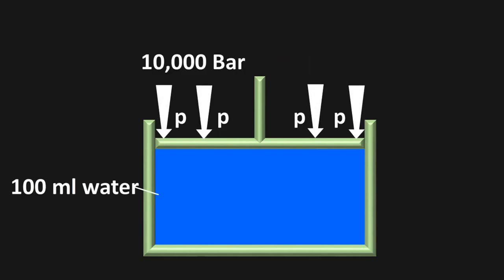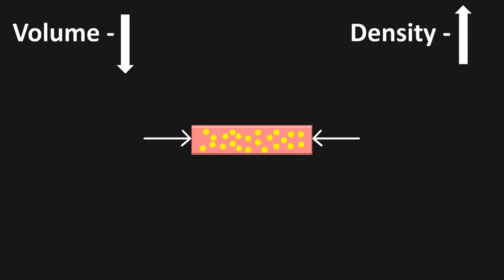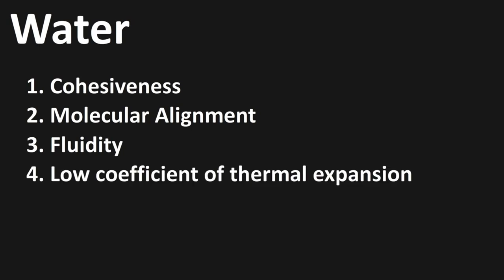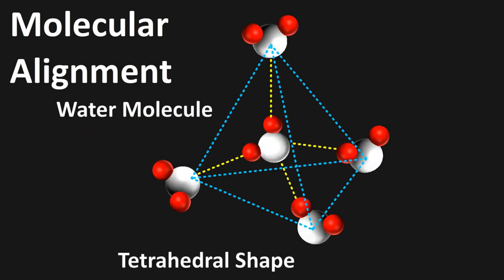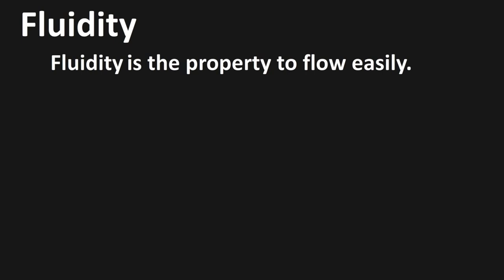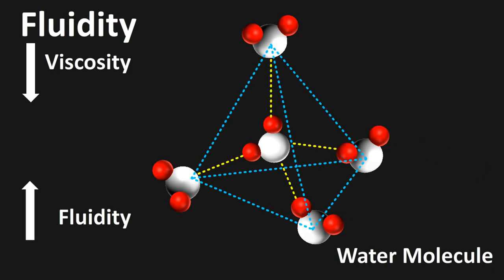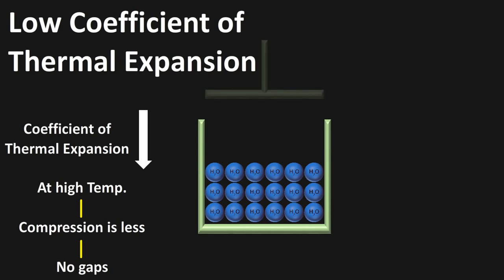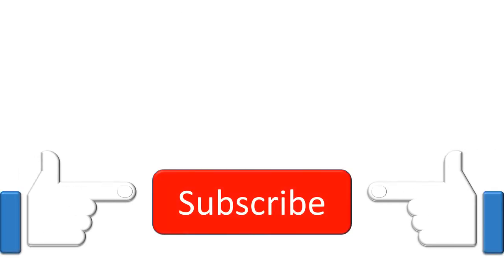Water is incompressible - Biggest myth of fluid dynamics - explained